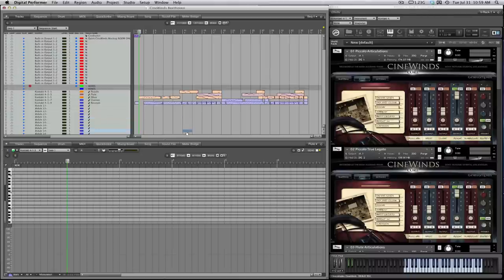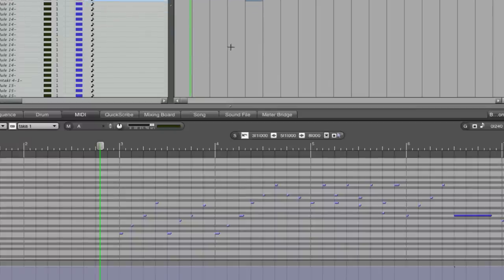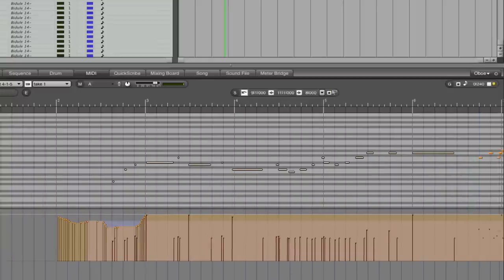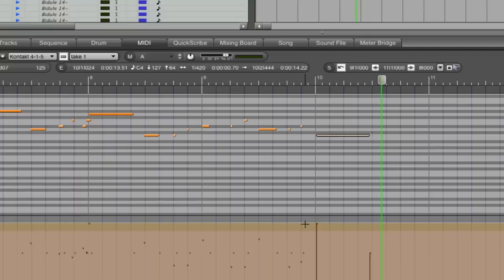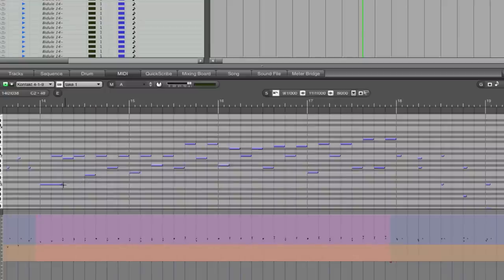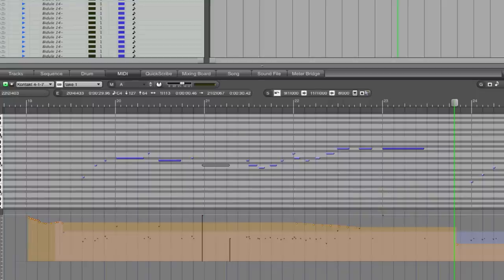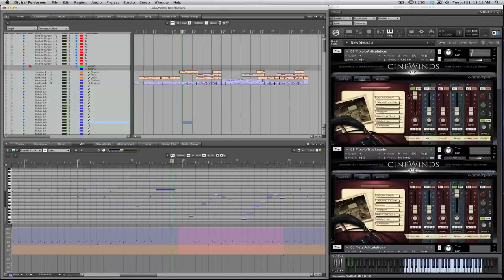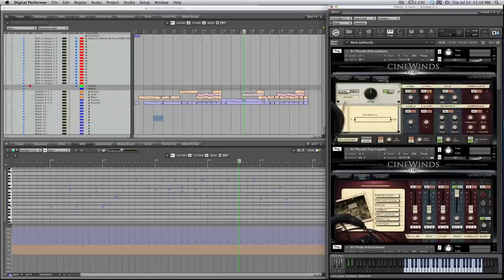CineWinds CORE - Tutorial in Woodwind Writing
In this tutorial video, Cinesamples co-founder Mike Patti discusses two essential elements to getting sampled woodwinds to sound as real as they can, regardless of which library you own.